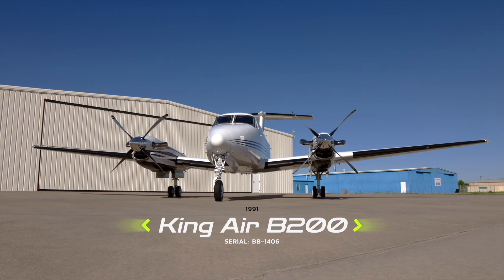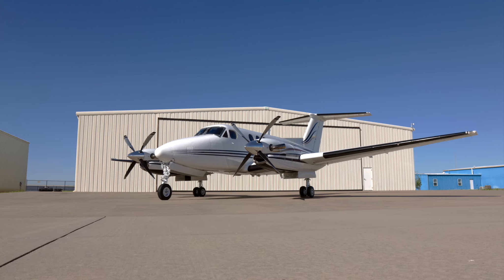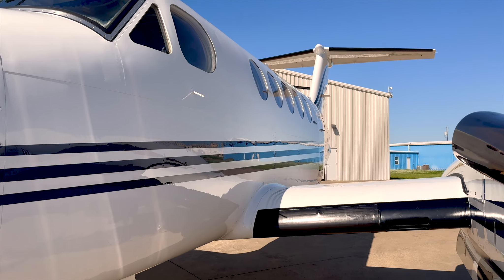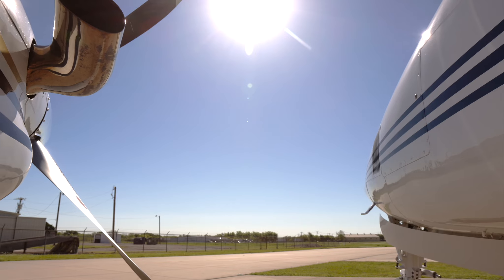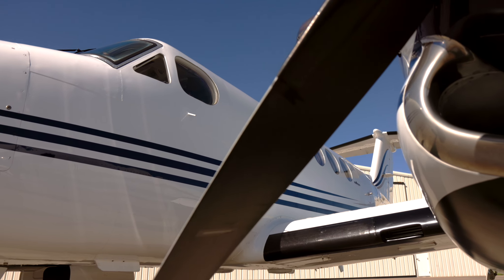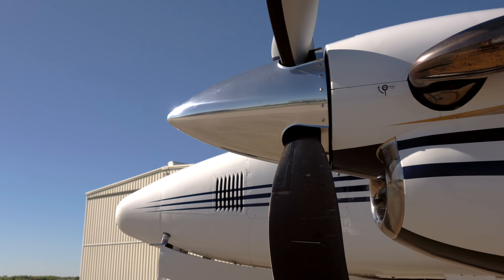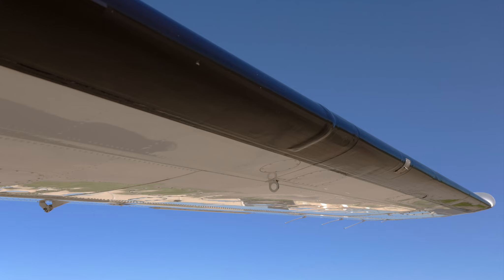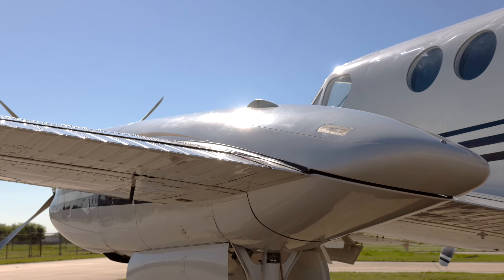King Air B200 | SN BB-1406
For sale, exclusively from jetAVIVA.